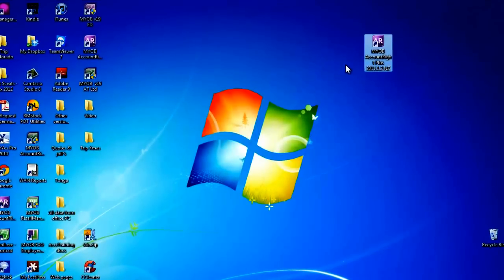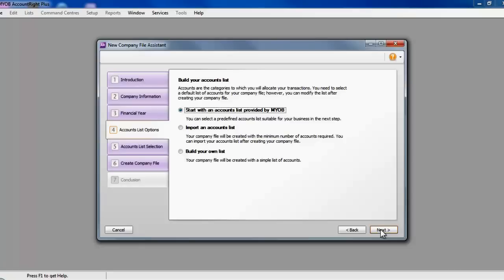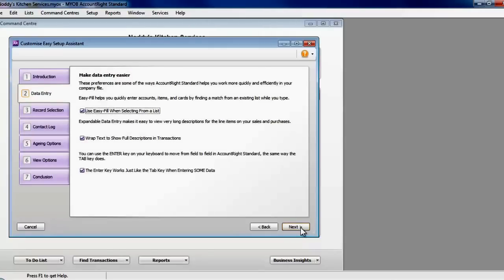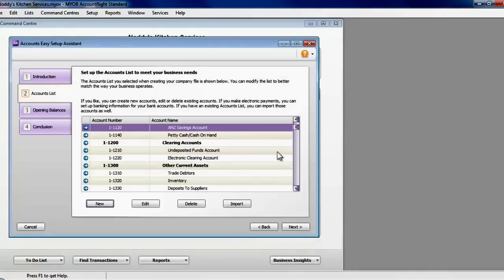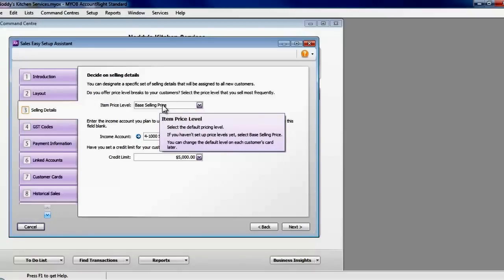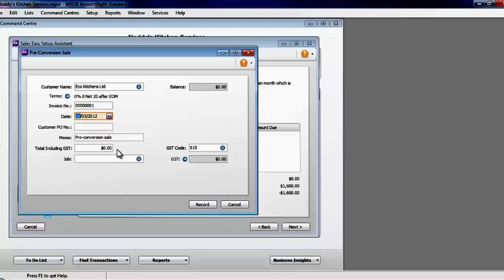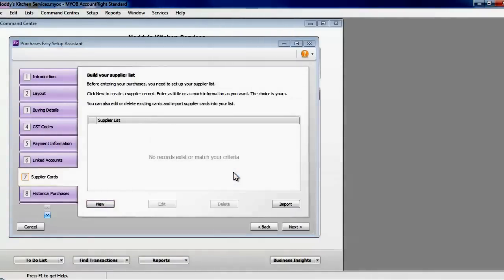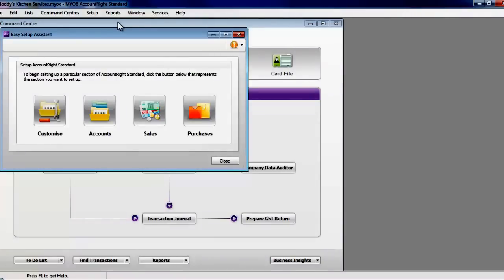Setting up MYOB AccountRight for an Existing Business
This MYOB AccountRight video tutorial is for New Zealand and Australian businesses. It demonstrates the steps to establish a company file from scratch. Approved MYOB Partner & Certified Consultants